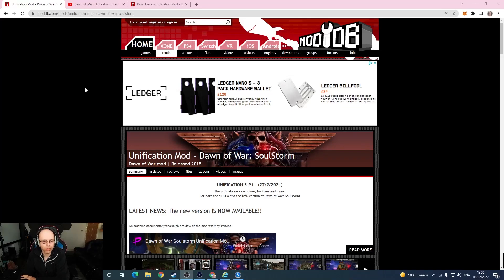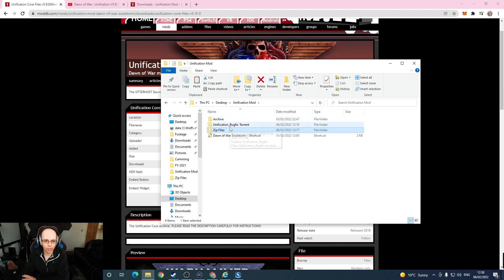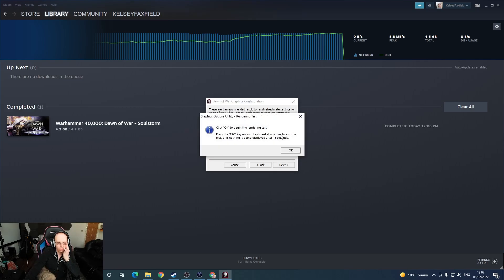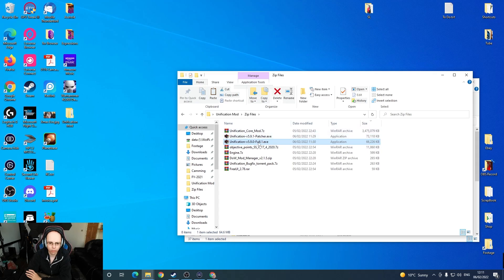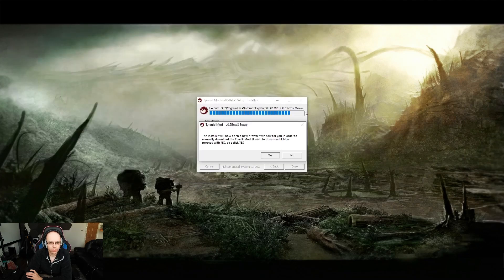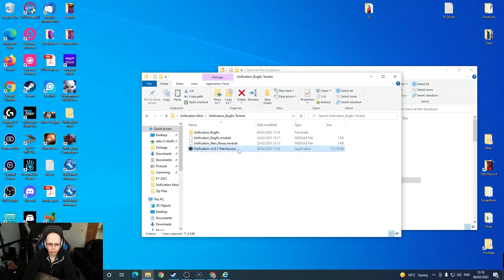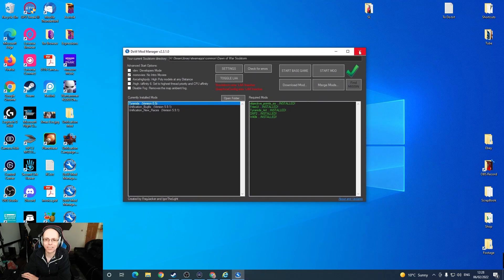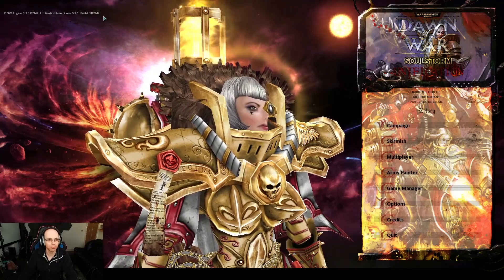How to Install Unification Mod Dawn of War Soulstorm in 2022 - Torrent Version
This video is a how to guide to install the Unification Mod into Dawn of War Soulstorm. From where to actually download the mod files from, to the installation process.
Please note this is the torrent version

Update: Oyun Papağanı has advised
Short version:
Download these 4 files
"Unification_Race_Mods.7z"
"Unification_Core_Mod.7z"
"Unification-v5.9.0-Full.1.exe"
"Unification-v5.9.1-Patcher.exe"
Run 5.90 installer, then 5.91 patcher.
Done.